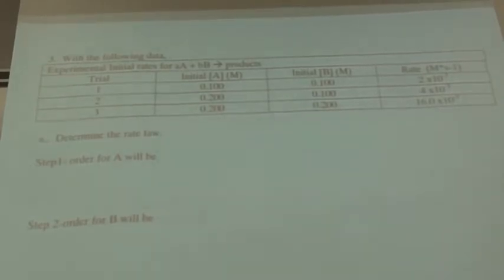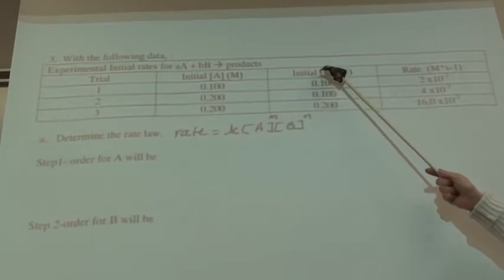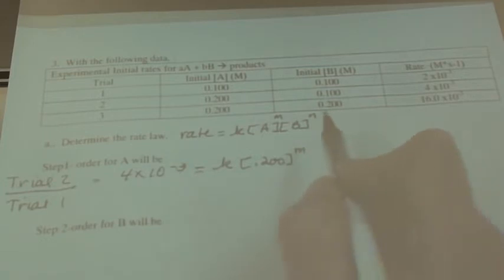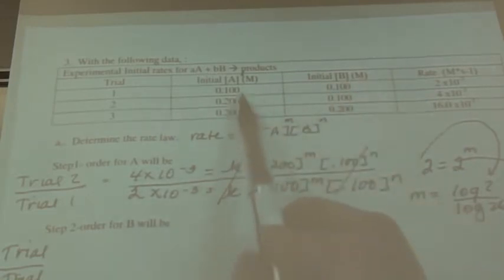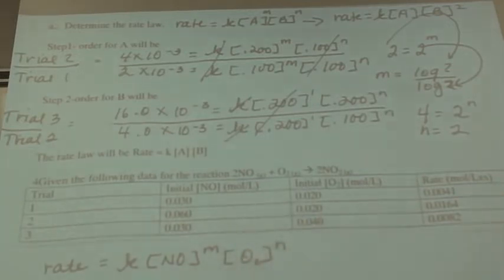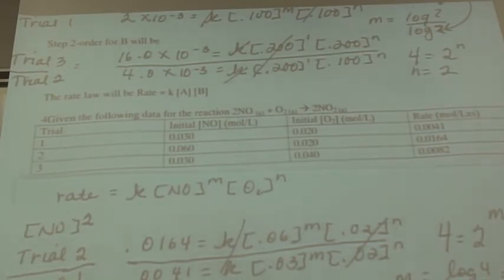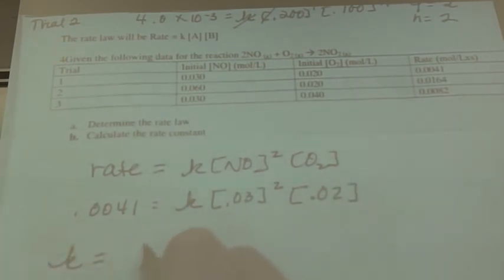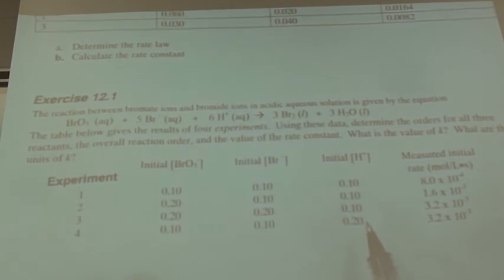Method of Initial Rate Examples